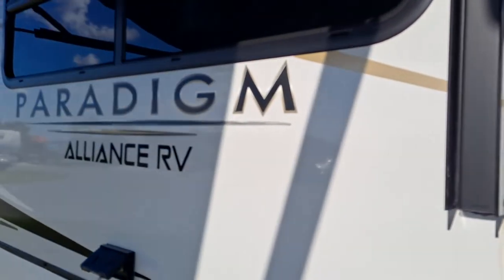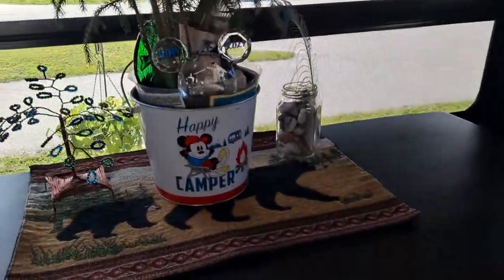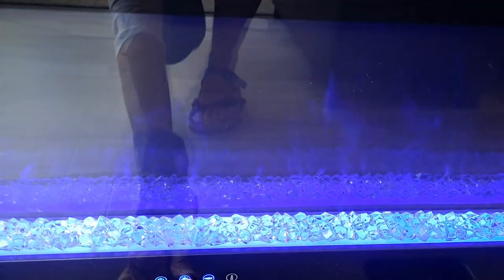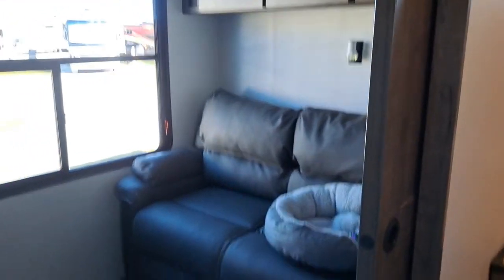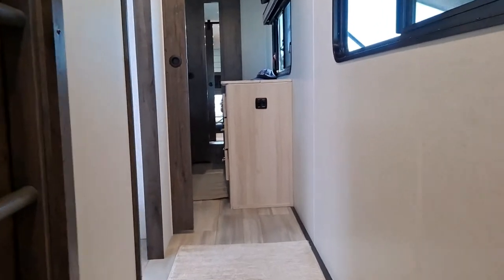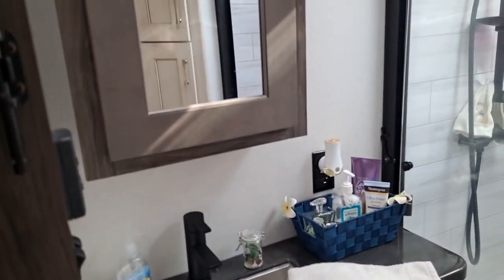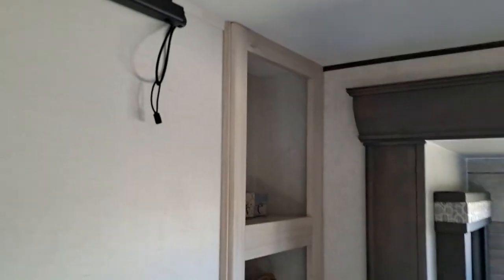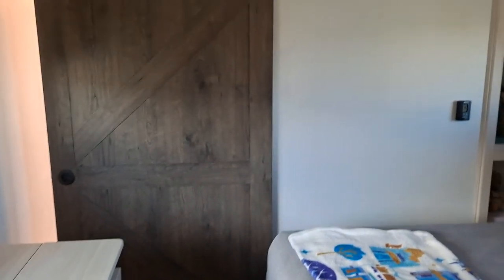HOME Tour, the inside our NEW 2022 Alliance Paradigm!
New RV, Alliance Paradigm 390MP inside